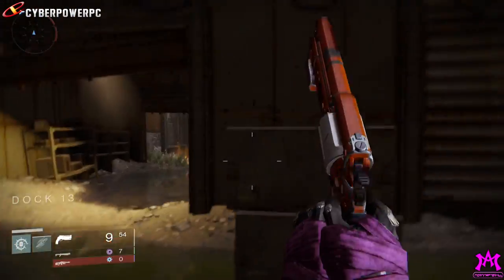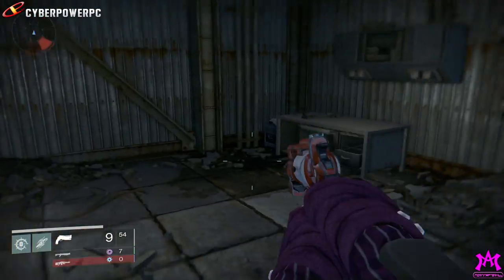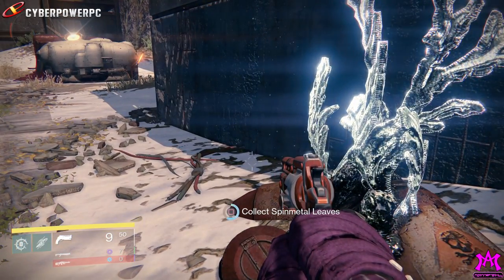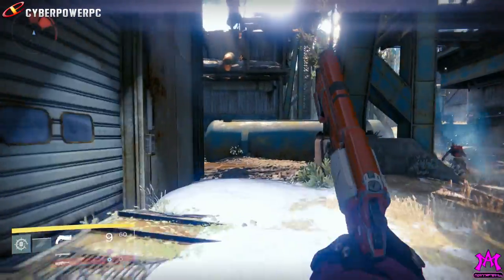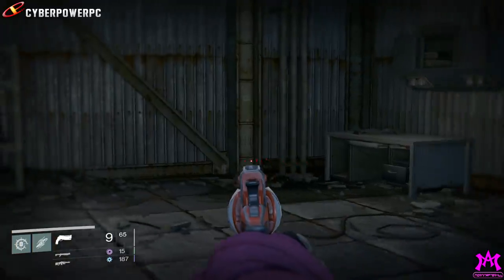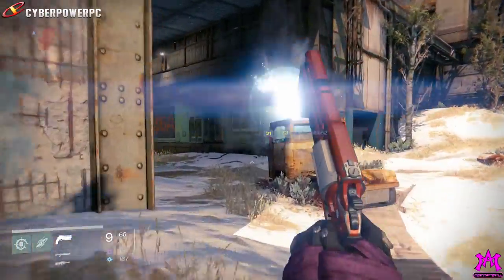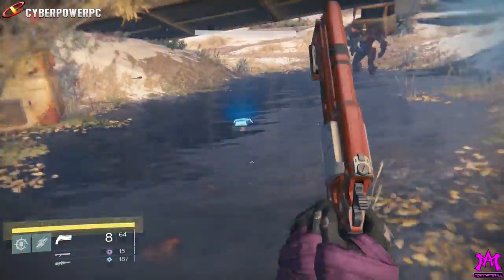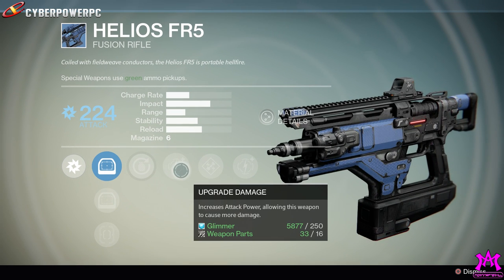Destiny Fastest & Easiest Way To Farm Vanguard Marks! Best Spinmetal & Chest Farming Guide!